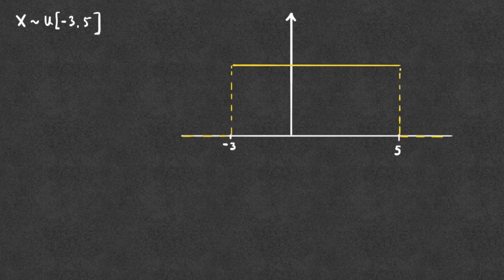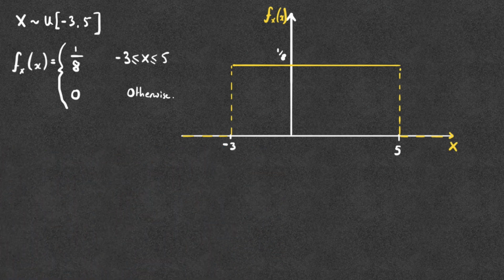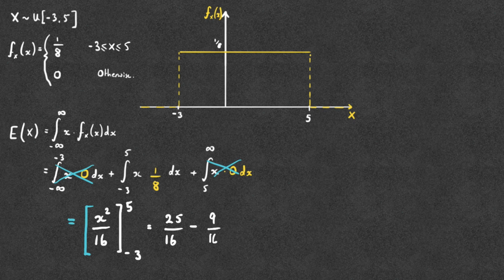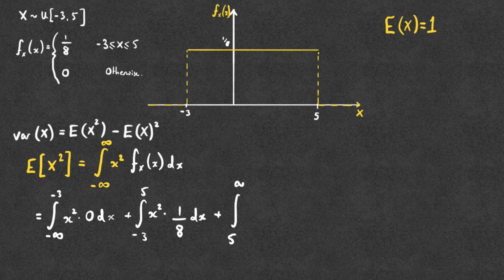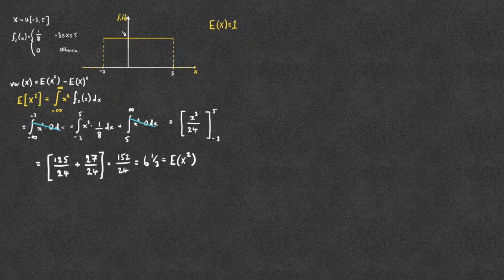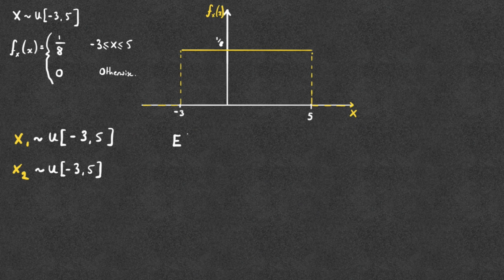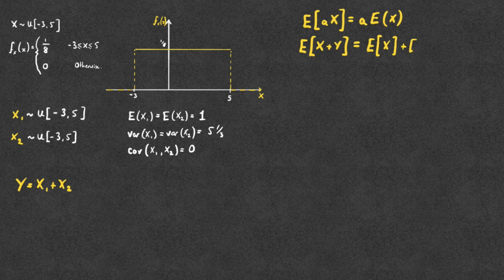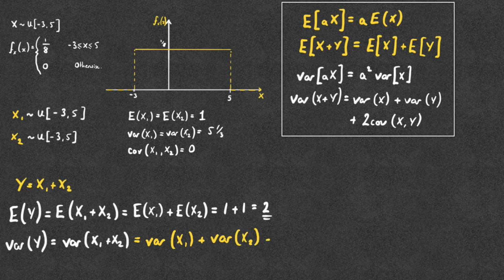Randomly sampling from a Uniform Distribution between -3 and 5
We often need to think about the distribution of samples from a population.  In this very simple example, we randomly sample two observations from a random variable X~U(-3, 5).  That is, X follows a uniform distribution between -3 and 5.

Statisticians often use the sample mean as an estimator of the population average, or expectation.  This exercise provides the first step towards thinking about the distribution of the sample mean, by considering the distribution of the sum of the two observations.